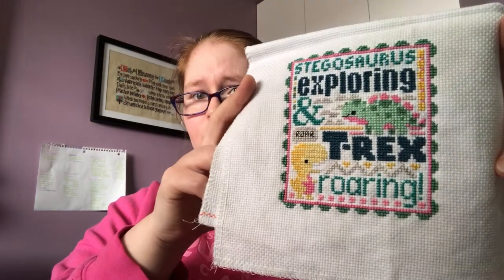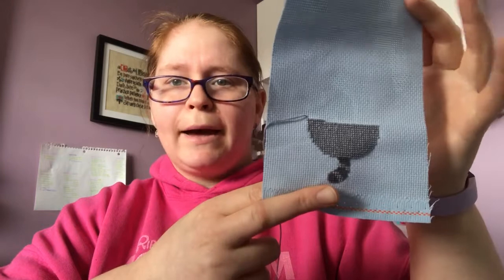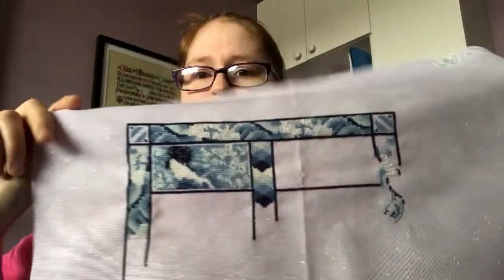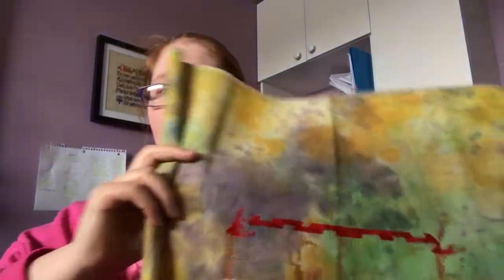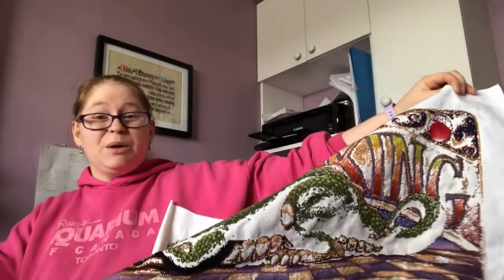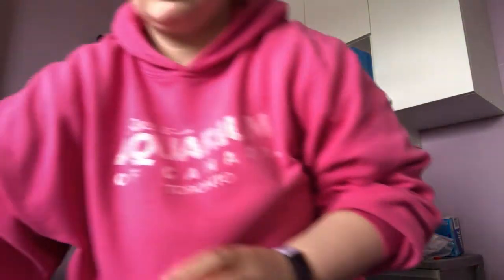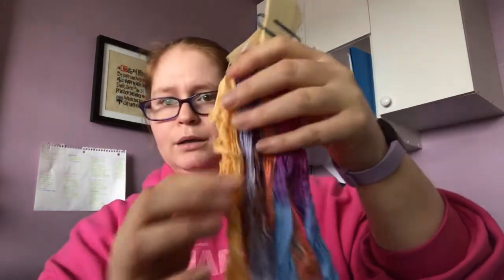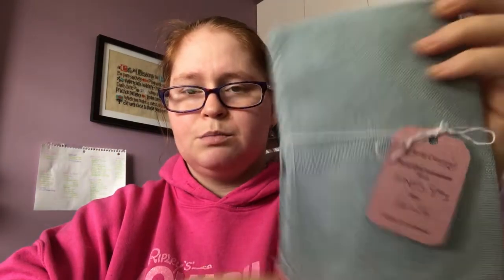Flosstube 18 - Too stuffed up for a witty title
Feel free to follow or add me

My Xbox Live gamertag is samarin6

My battle.net friend code is Deralyn # 1711